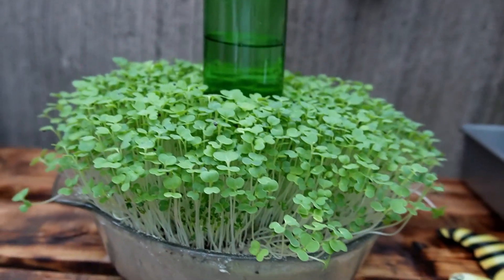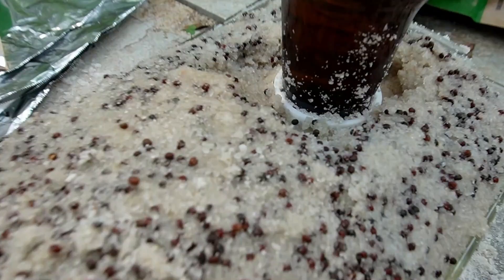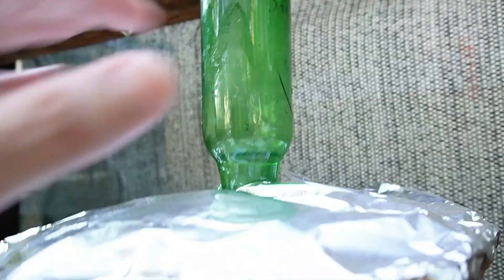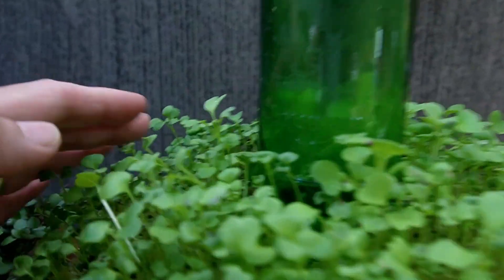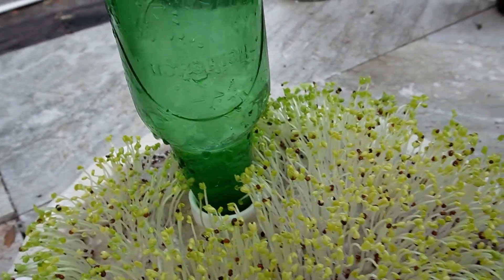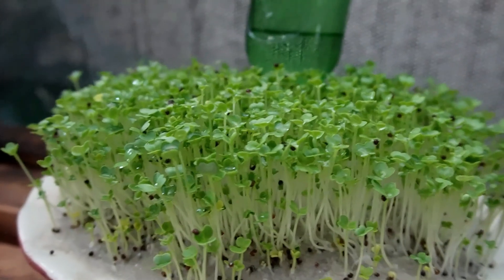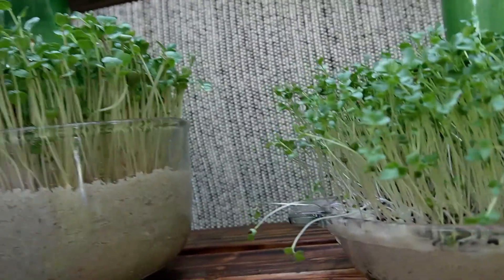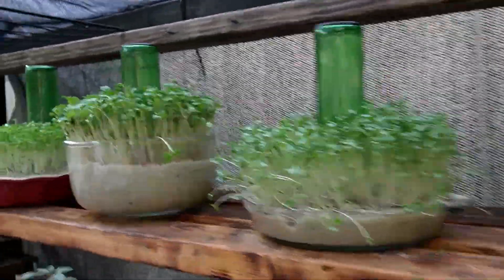5 Days, 5Ways. Growing Food to Change the World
Soda Pop Bottle Adapter
Nutrients that I use
or masterblend
This will save you time, energy and money. Instead of watching hundreds of YouTube videos and getting conflicting opinions from several gardeners, you can get all the info you need to start growing with hydroponics the easy, inexpensive way. For the price of a couple of cups of coffee you can save yourself from watching hours upon hours of videos and start growing today. Once you take the course, you can always come back to it for reference. Don't wait! (Now only $24 for lifetime access)